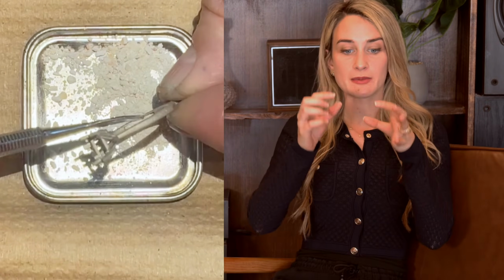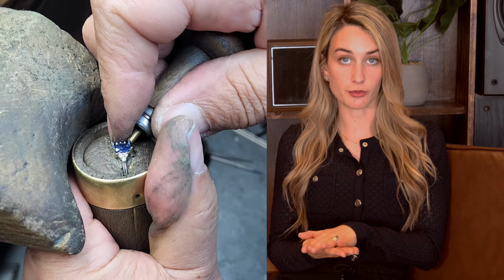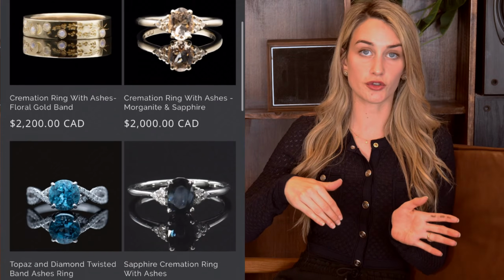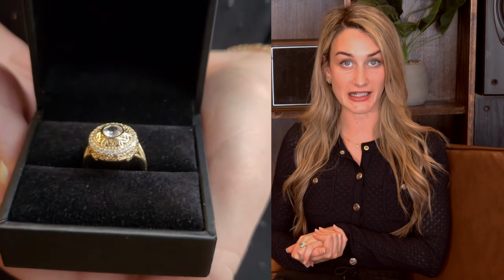How we make your cremation jewelry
How We Make Cremation Jewelry | Fine & Flux
We often get asked: How is cremation jewelry made?
What’s the process like? How much ash is needed?
So today, I’m walking you through our full step-by-step process, so you know exactly what to expect when creating a meaningful, custom piece with us.

💌 Step 1: Place Your Order

📦 Step 2: Receive Your Cremation Kit
Once your order is placed, we’ll send you a specialized cremation packaging kit to your home. This includes detailed instructions on how to securely package and send us a small amount of ashes (we only require a tiny portion).

💍 Step 3: Creating Your Jewelry
As soon as we receive the ashes, we begin handcrafting your piece. The ashes are respectfully sealed inside your jewelry—whether it's a ring, necklace, or custom design.
✨ Each piece is crafted in solid gold and made to be waterproof, so it’s built to last a lifetime, both in strength and sentiment.
✨ Bonus: We film the process for you, so you have full transparency and peace of mind.

📬 Step 4: Shipping Back Your Keepsake
Once your cremation jewelry is complete, we ship it back to you along with any unused ashes.

💡 Whether you’re honoring a loved one or a beloved pet, we’re here to help you create a lasting tribute.

🖤 Thank you for trusting us with such a deeply personal piece.

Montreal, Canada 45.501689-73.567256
Fine and Flux Jewelry is a jewelry brand that specializes in custom design and engagement rings.
We create all our jewelry videos to entertain and educate you so you have a better understanding on how it's made, how to make an educated purchase, and also what to look out for.
Do not try anything you see in these videos at home.
For more information or to book an online appointment please write to us at and we will be happy to get back to you quickly.